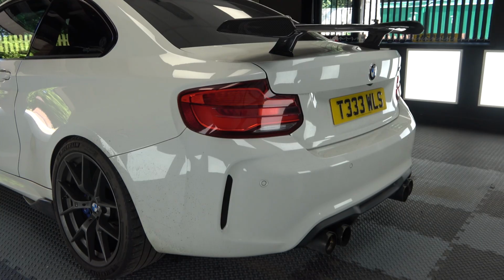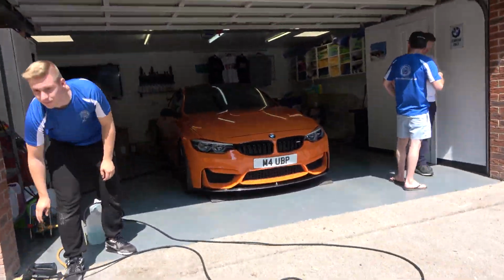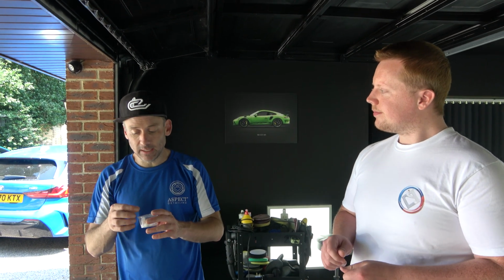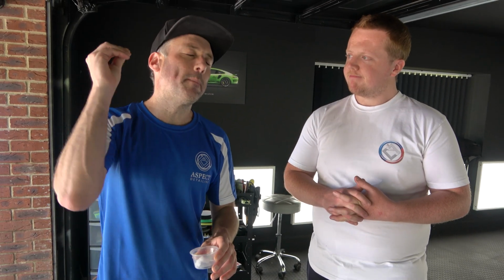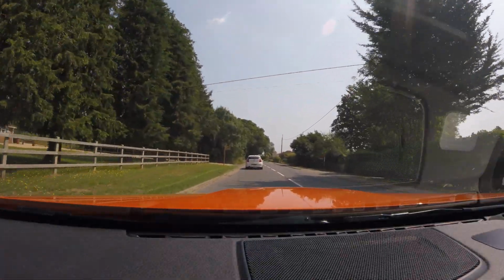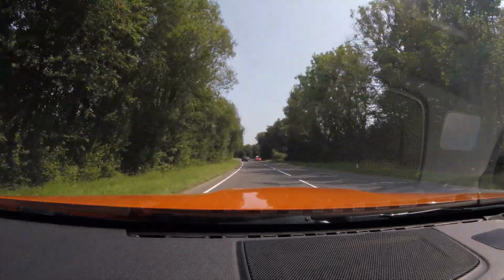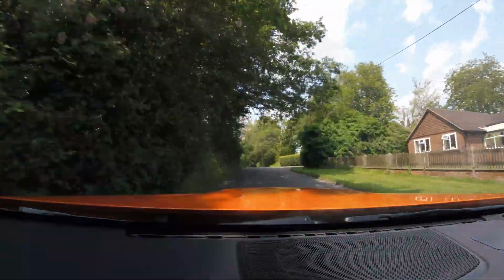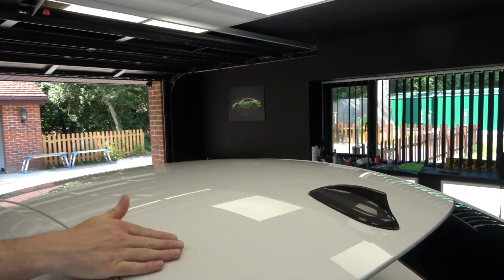600BHP M4 Comp or my CERAMIC Coated BMW M2? | 4K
Aspect Detailing get their hands dirty on my BMW M2! Including a detail and ceramic coating to protect my car for 5 YEARS! I also manage to go out for a ride in Blakes lovely BMW M4 Competition, a car I was tempted to buy before going for the shorter wheelbase M2 LCI!

Used in this video:
ITEM:
CAMERA USED